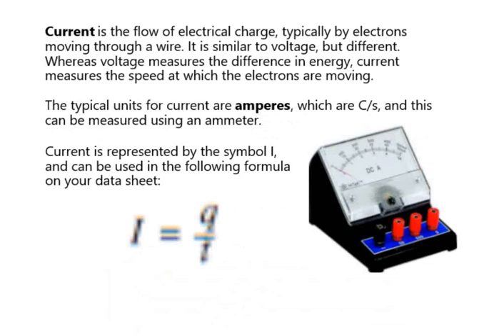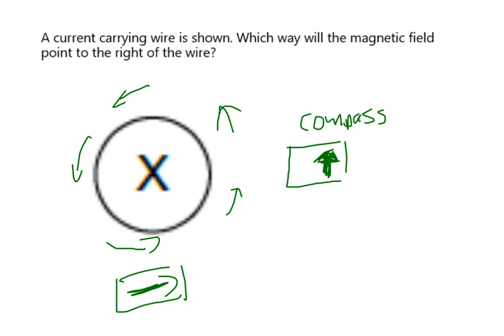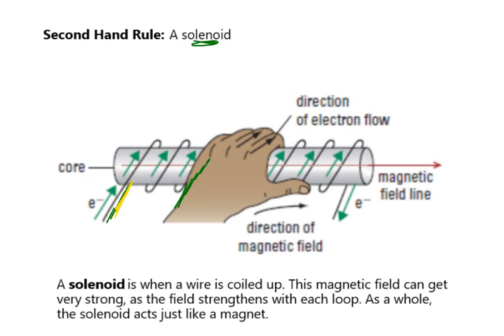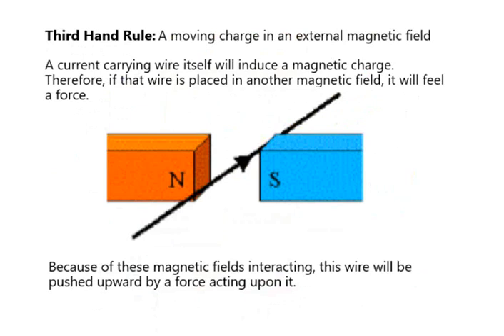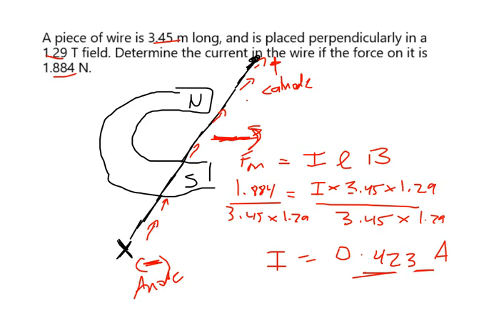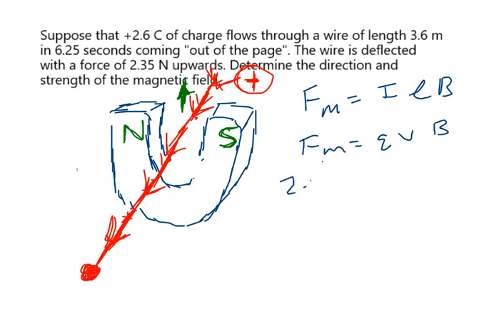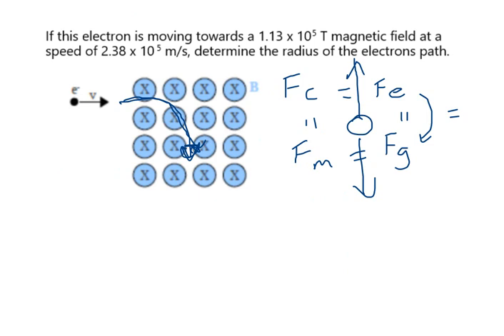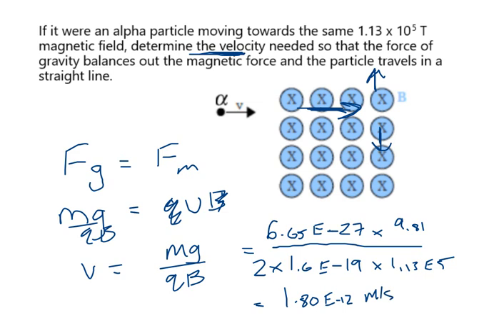6. Moving Charges and Magnetic Fields